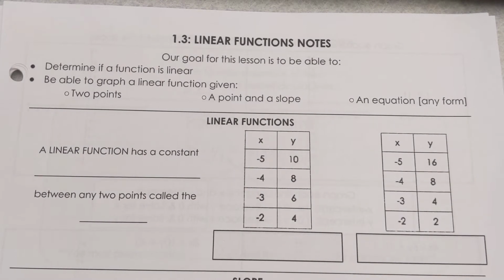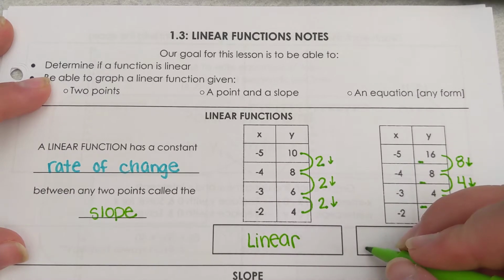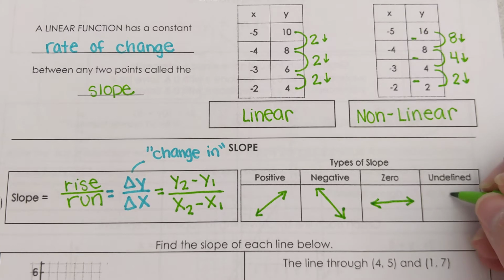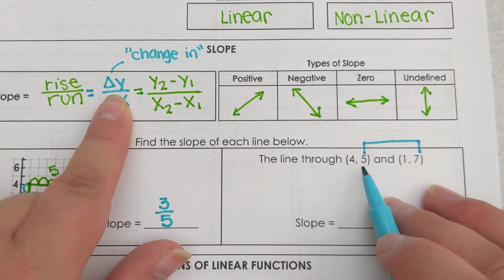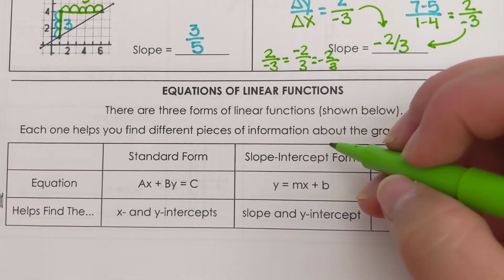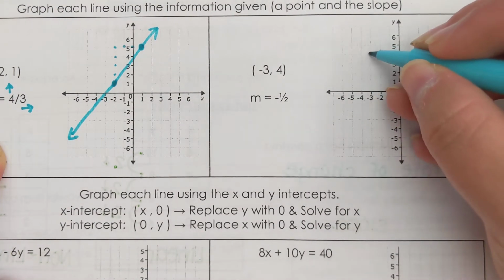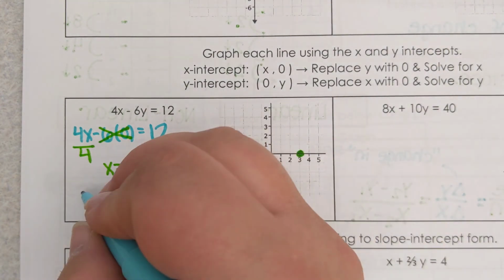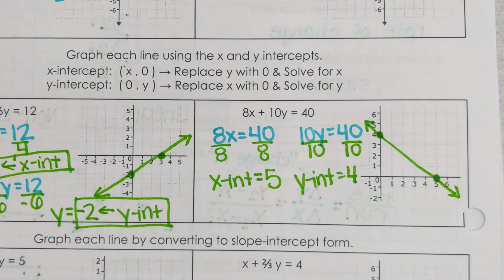1.3 Notes (Front)